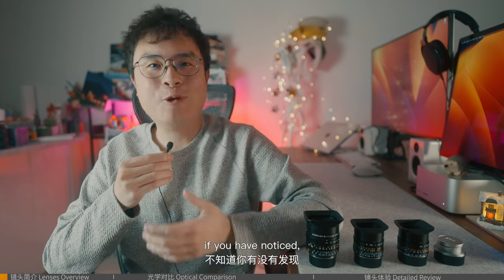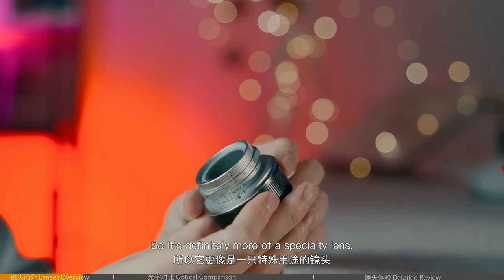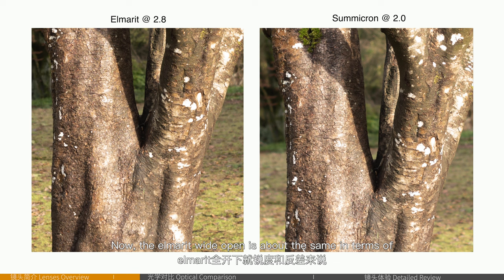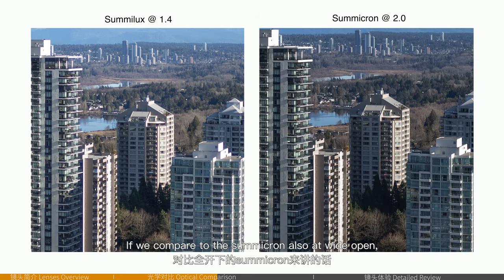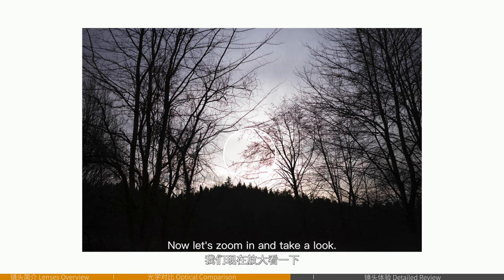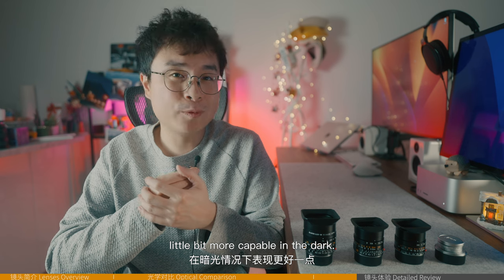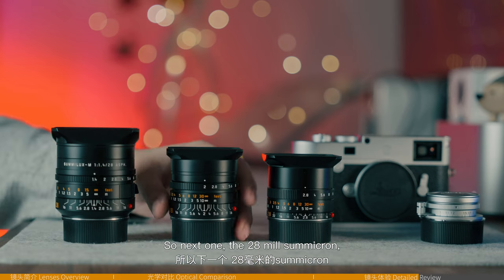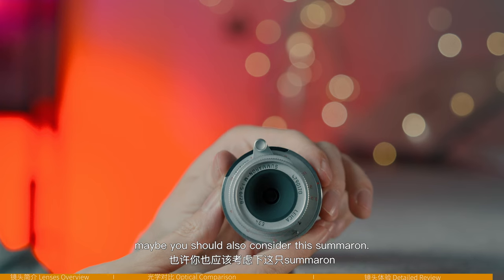Leica 28mm Lenses Compared | A Detailed Review of Summilux, Summicron, Elmarit and Summaron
In this video, I'm gonna compare all the Leica 28mm lenses in detail:
0:00 28mm overview
3:18 Optical performance at 3m
4:38 Optical performance at 0.7m
5:46 Optical performance at infinity
7:54 Chromatic Aberration
9:05 Optical performance summary
11:00 Build Quality and Handling